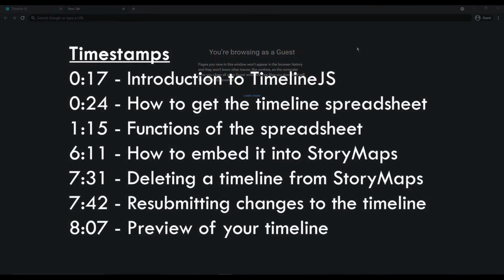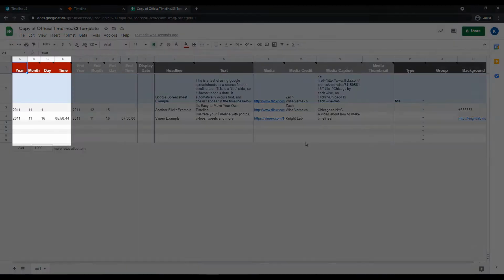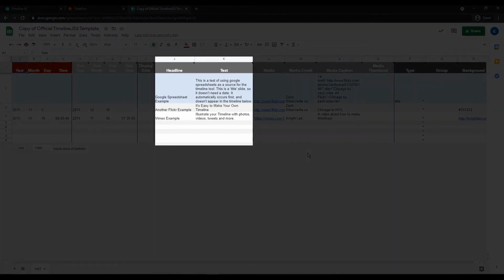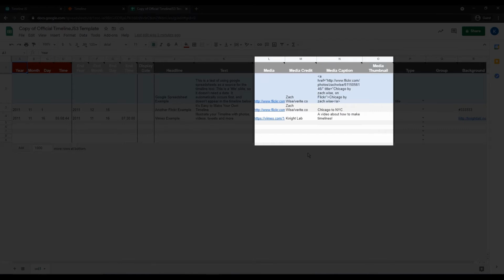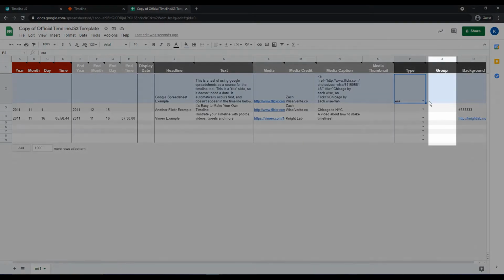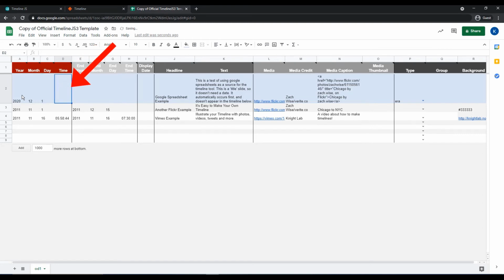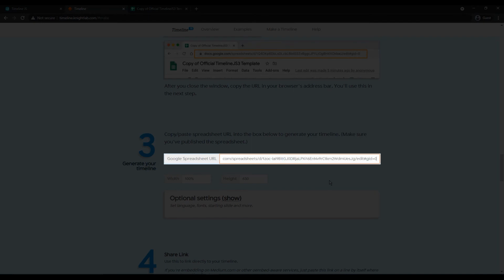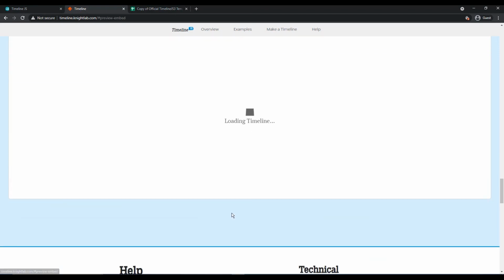How to use Knights Lab TimelineJS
This short tutorial will help users understand how they can use Timeline JS to create interactive timelines. The tutorial also covers how to embed the interactive timeline into an ArcGIS StoryMap.